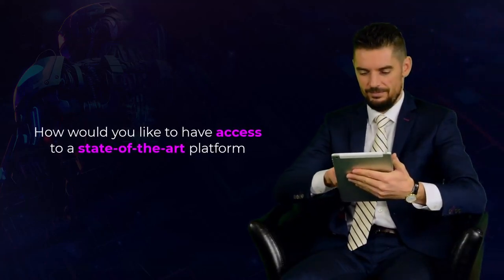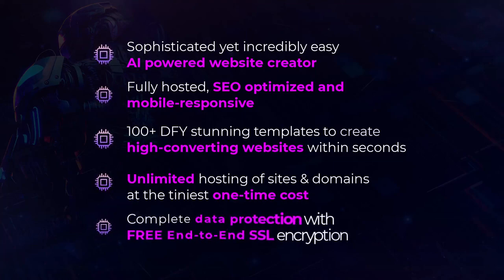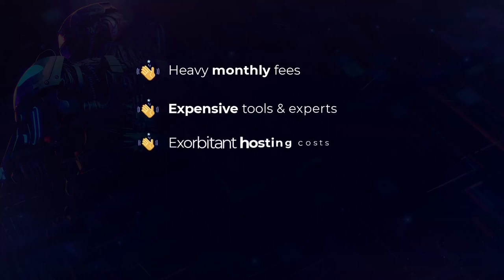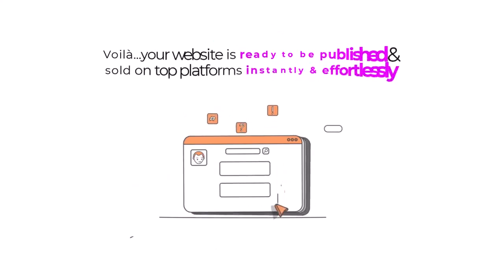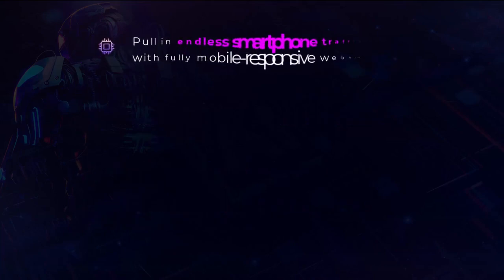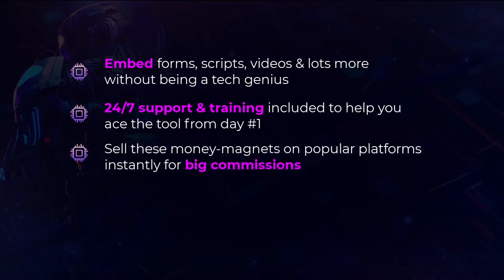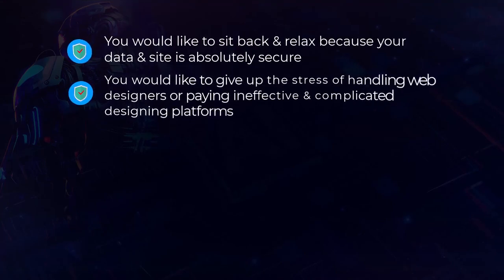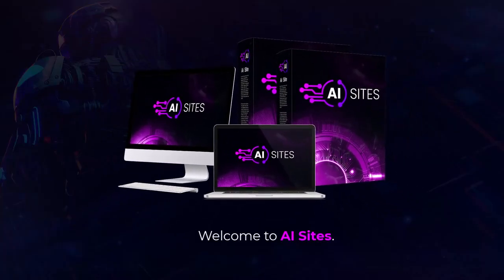AiSites Review || Create Automated High Converting Websites In Just 30 Seconds || Exclusive Bonuses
AiSites Review & Bonuses